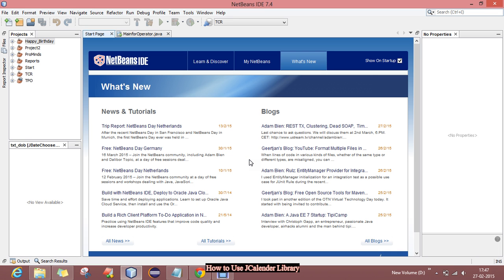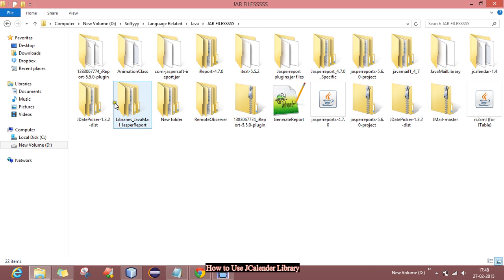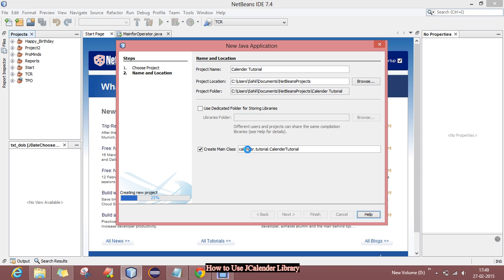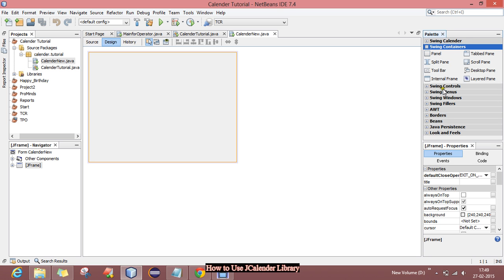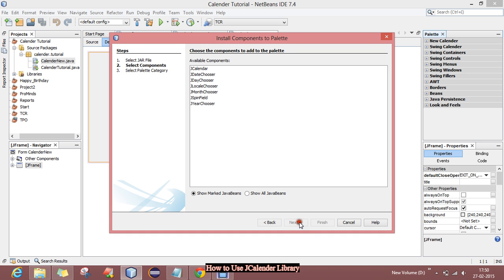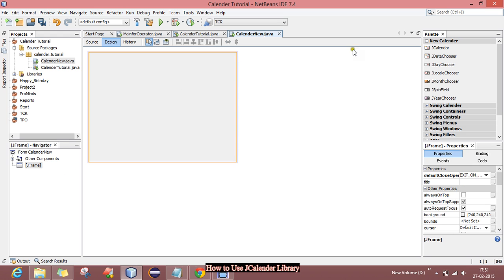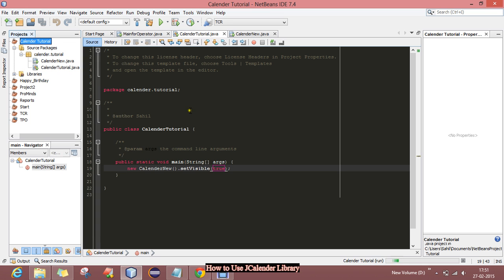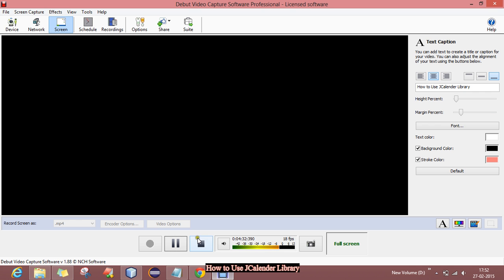#5. How to use JCalender library in your Java Program!!!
This tutorial will show how to use Jcalnder Library in your Java Code using NetBeans.

You can download the library from following link,